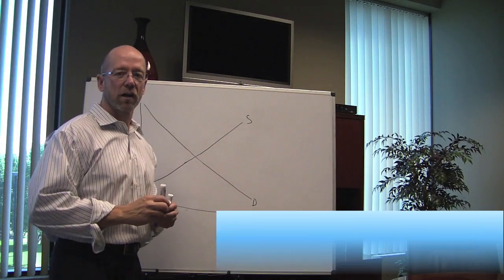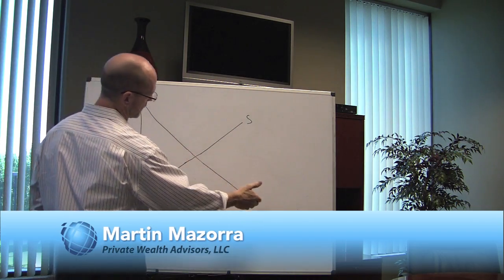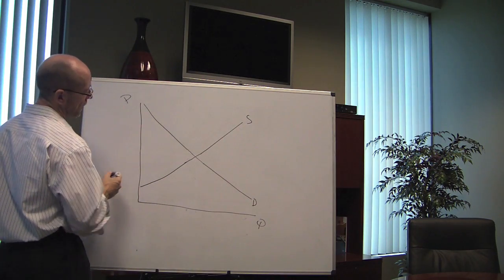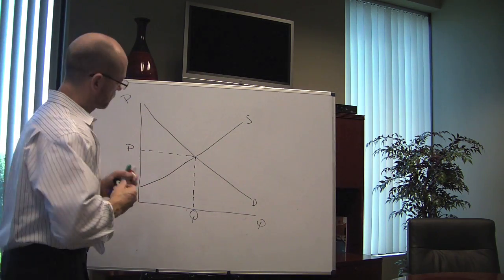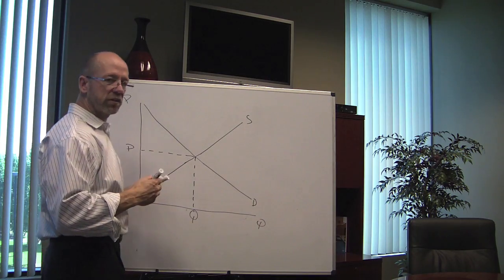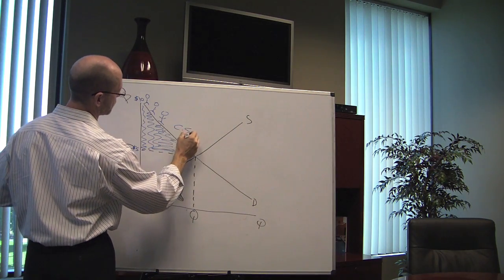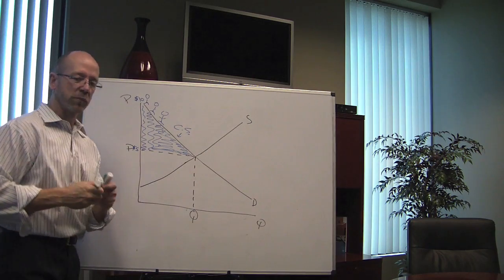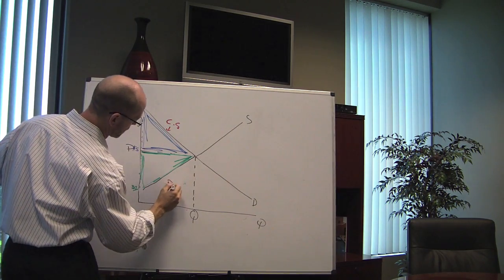International Trade (part 3) - The Effects of Tariffs on the Economy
Marty Mazorra illustrates the impact protectionism (by way of tariffs) has on the consumer and the economy in general... Go to betweenthelines.us for more...